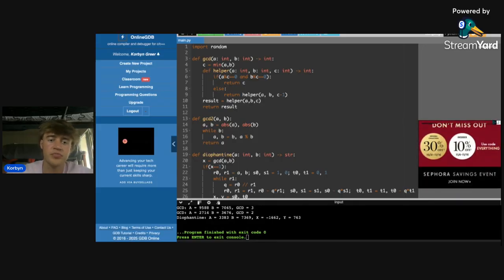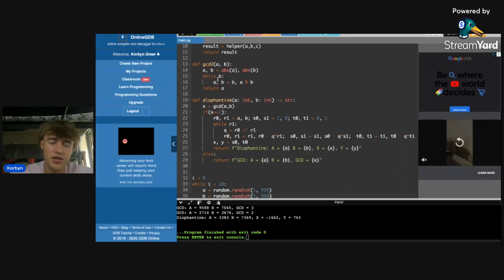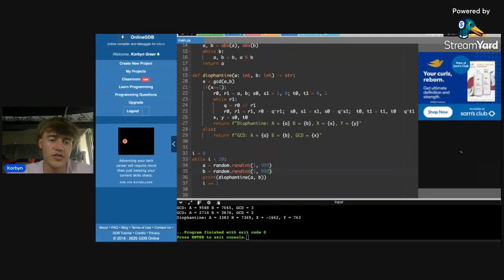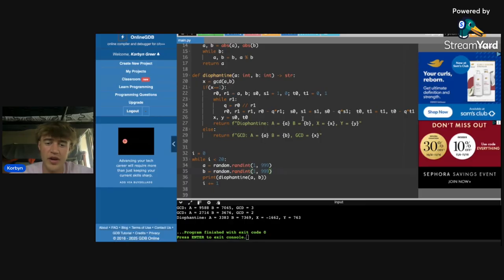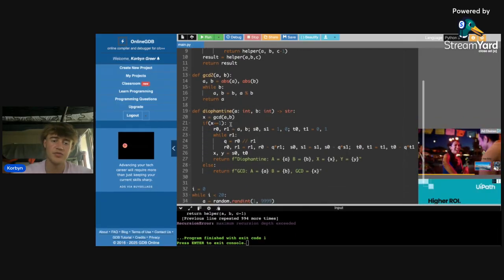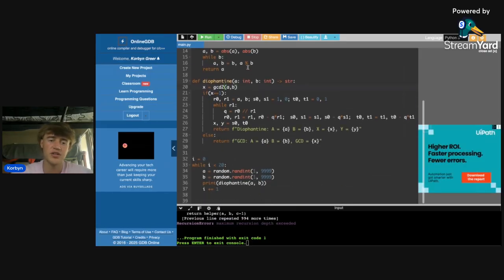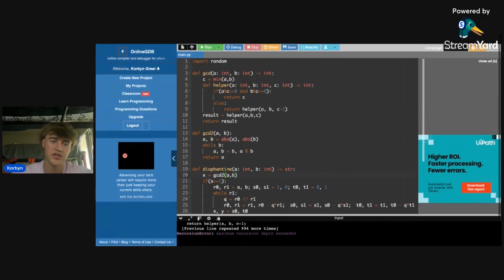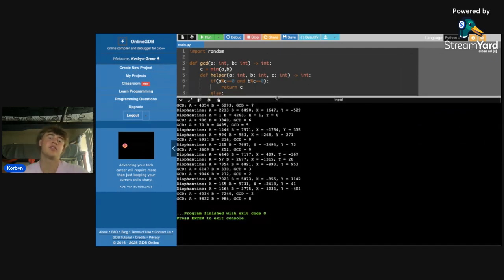diophantine equation python